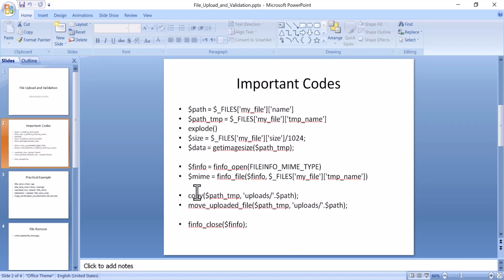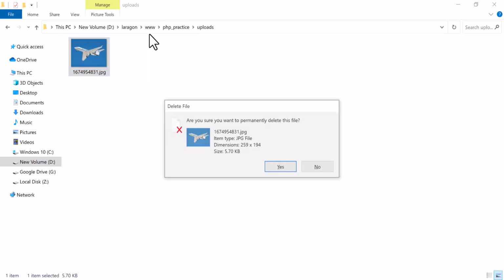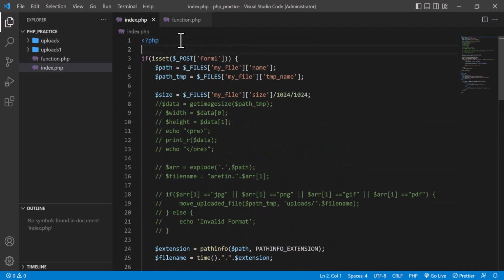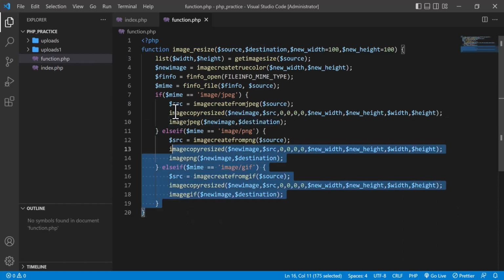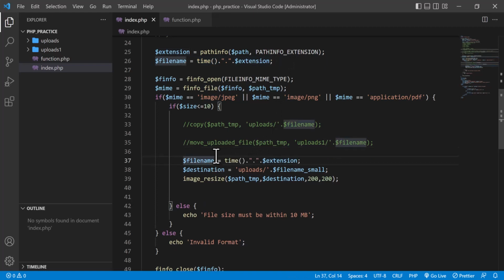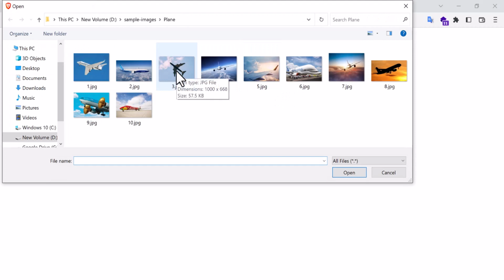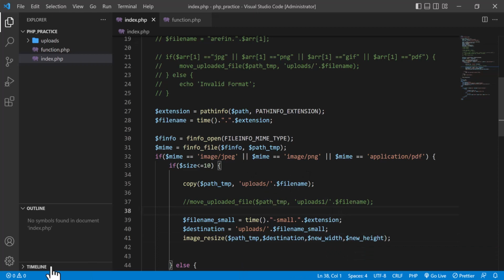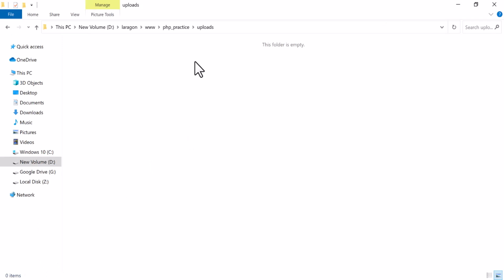42. File Upload and Validation - Part 2 | PHP Tutorial | Basic to Advanced | PHP 8.2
In this tutorial, I have discussed about file upload and validation in php. I hope, you will enjoy the video very much.